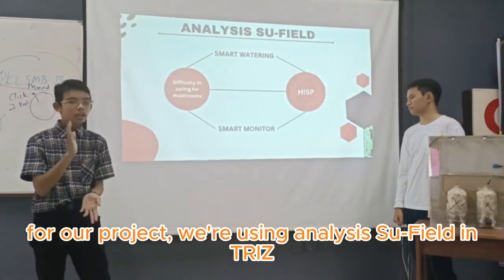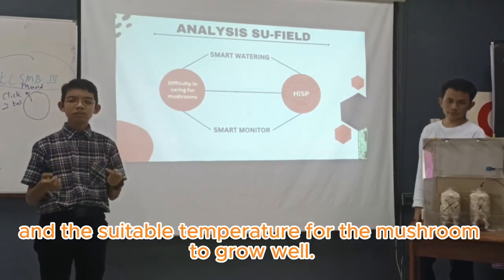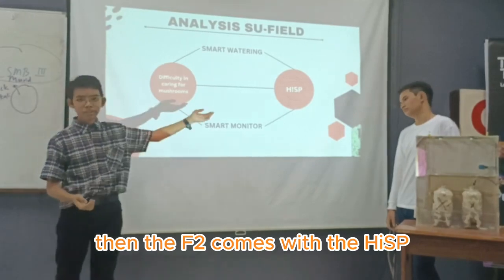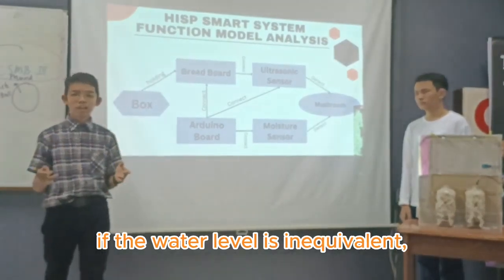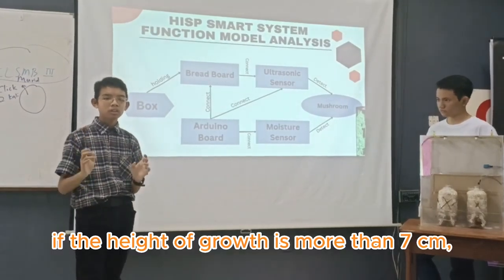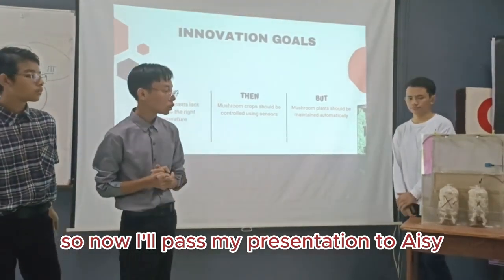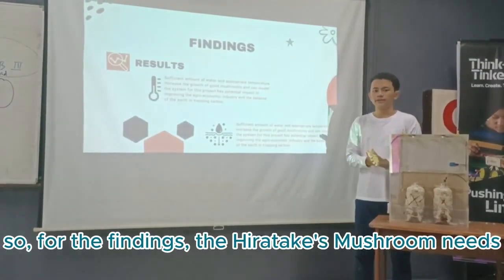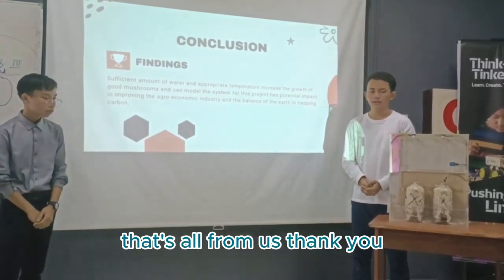Hiratake Smart Monitoring Plant System (HiSP) - SMK Bako